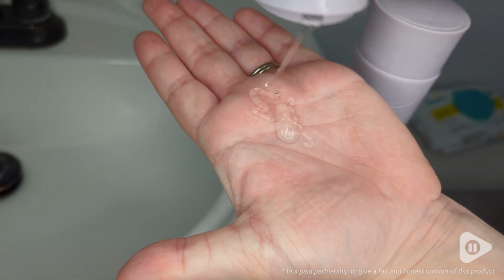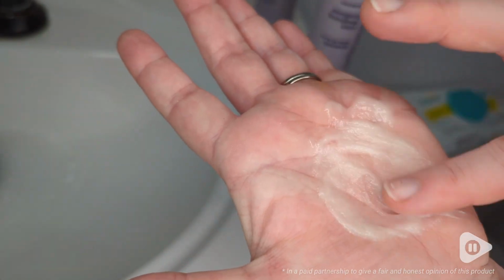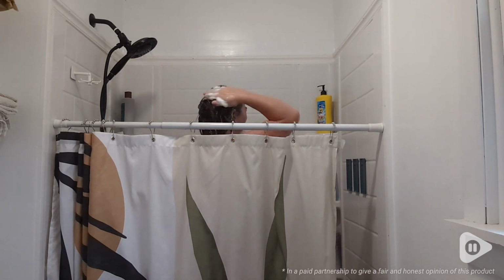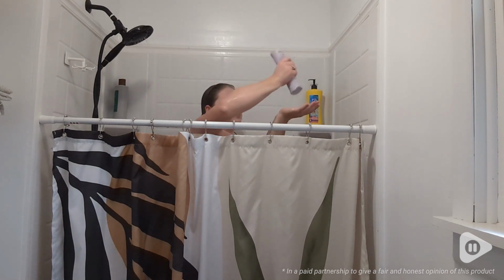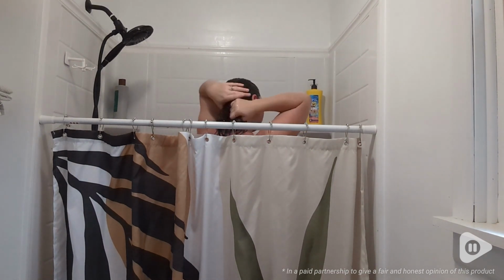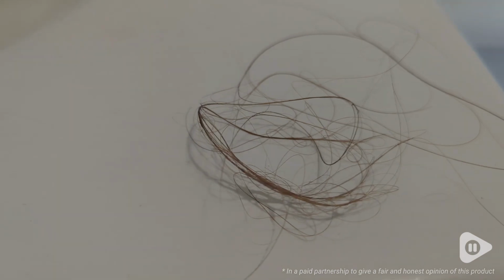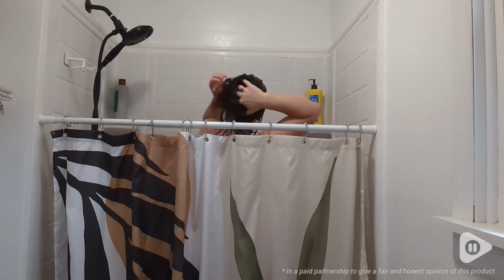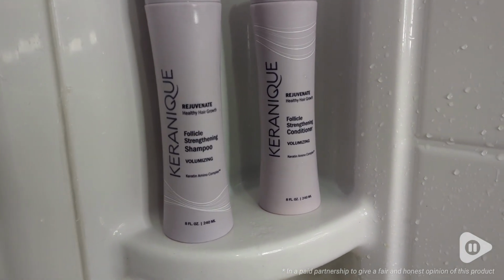Keranique Shampoo and Conditioner Set | Our Point Of View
Keranique Shampoo and Conditioner Set

(Commissionable Links)

VOLUME-BOOSTING POWER COUPLE: Achieve thicker and fuller hair at any age - our thickening shampoo and conditioner gently cleanse, nourish, and strengthen thin, fine hair, significantly reducing hair fall due to breakage
NO MORE FLAT, LIFELESS HAIR: Pump up the volume, ladies - Keranique anti-aging volume shampoo and conditioner are carefully crafted lightweight formulas that add voluminous texture without heavy residue for a bouncy, natural lift
ENRICHED WITH HAIR STRENGTHENING KERATIN: Keranique's proprietary Keratin Amino Complex in our moisturizing set helps enhance volume by thickening each hair shaft, while reinforcing and protecting all types of thinning hair
ETHICAL PRACTICES: Cruelty-free Keranique shampoo and conditioner are formulated without dyes, sulfates, or any other potentially harmful chemicals; They're gentle on the scalp and suitable for color-treated hair
LET OUR HAIR CARE BE YOUR SELF-CARE: With a trust-built user community of over 2 million women worldwide, Keranique hair products are designed to deliver life-changing solutions for hair thinning and create the foundation for fuller hair growth